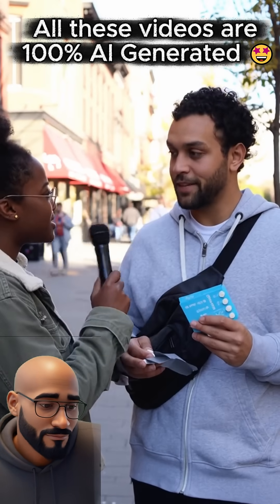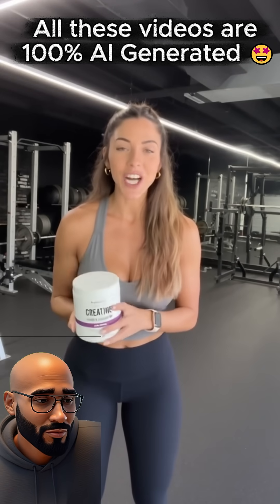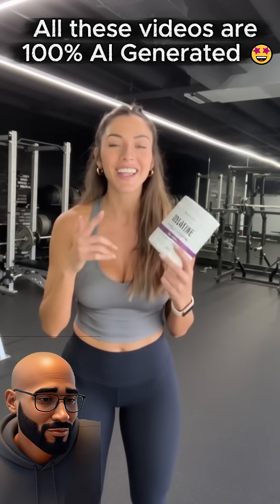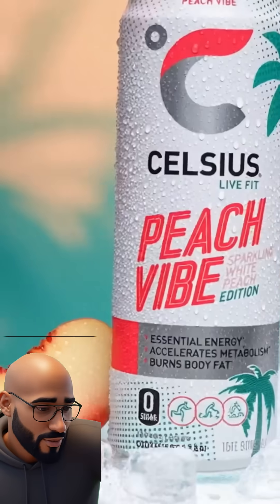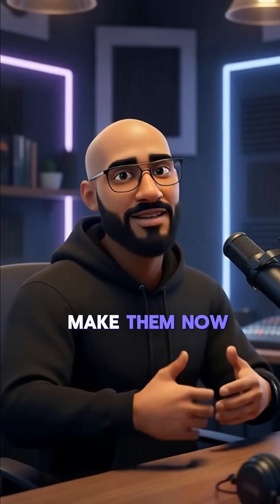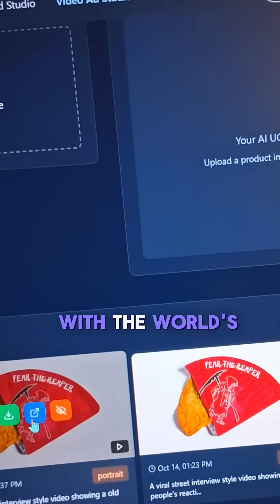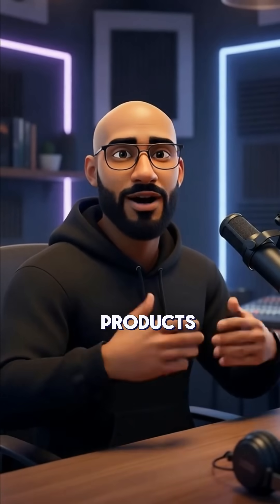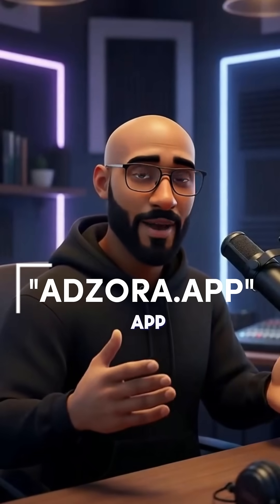Create Ultra Real UGC Video Ads with Sora 2 on Adzora.app w/ No Watermarks and Commercial Rights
Meet Adzora.app's new AI UGC Video Generator — powered by Sora 2. Make real-looking viral videos in seconds, no watermark, full rights to use anywhere.